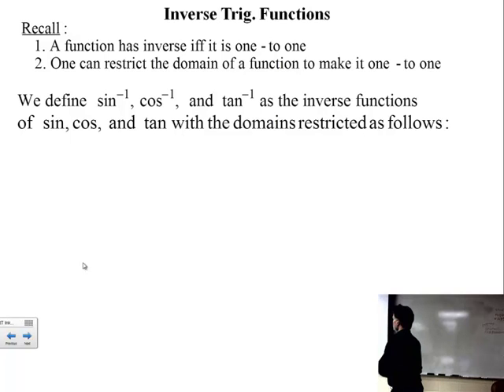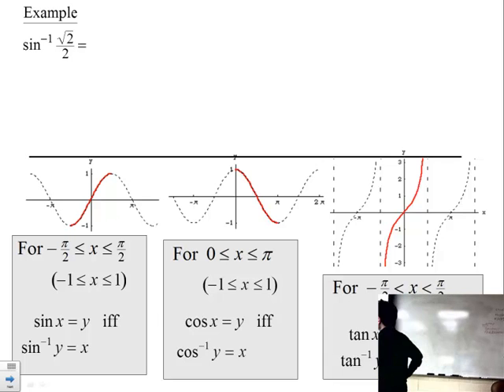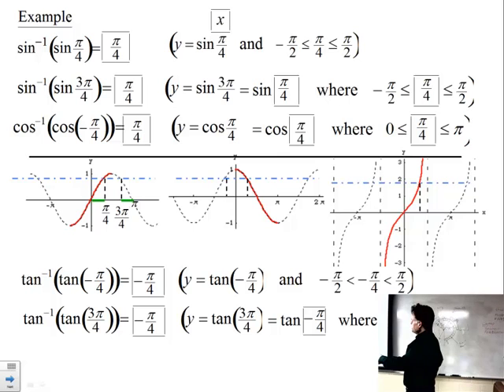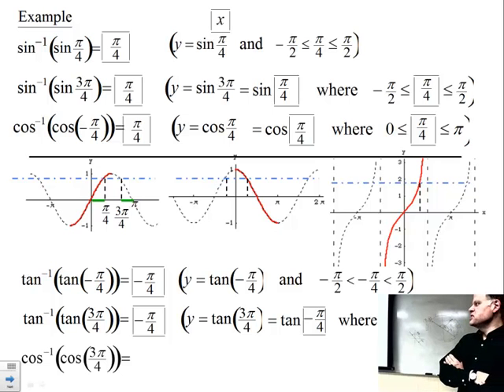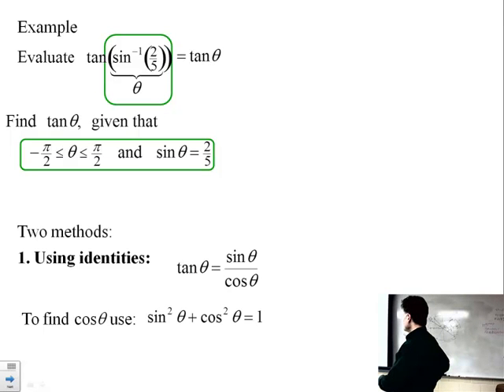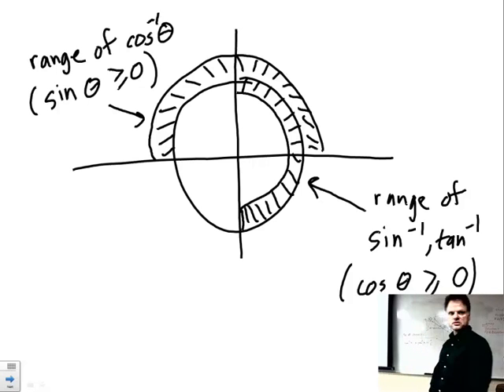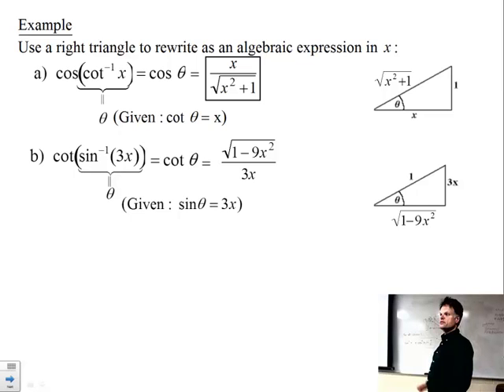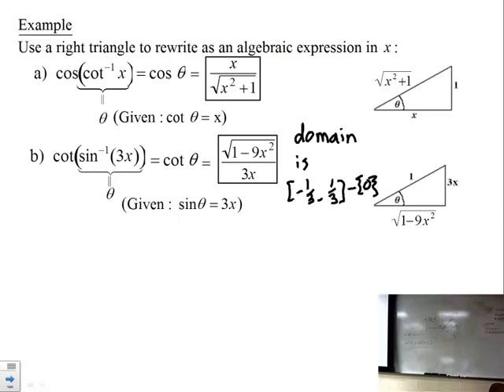TSEC Engineering Math Day 6 Part 1 Trigonometric II